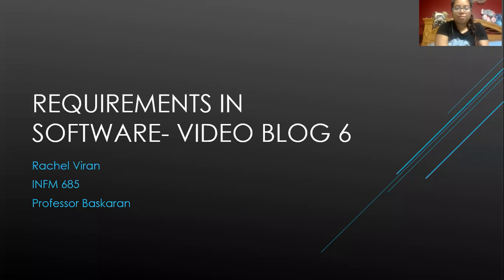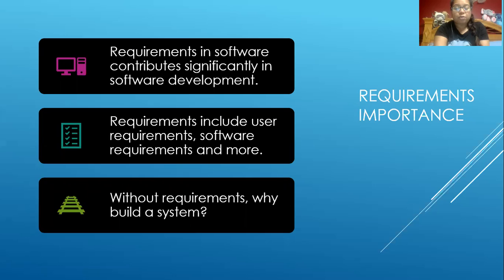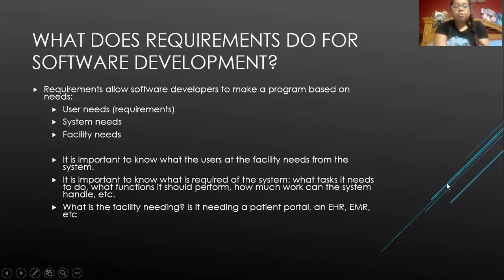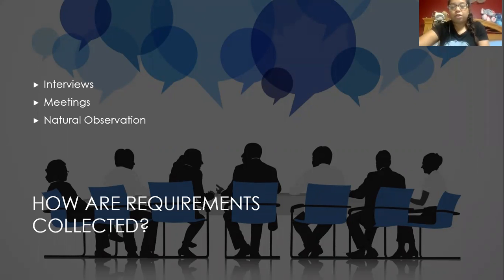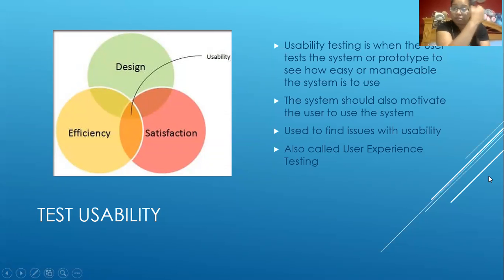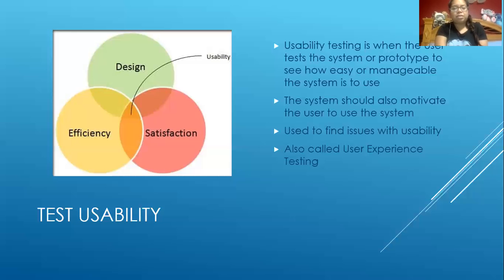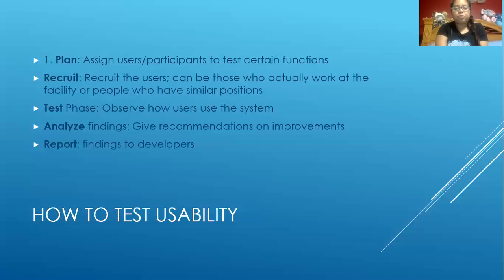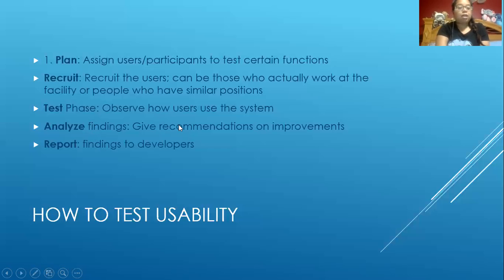Discussion 6- Software Requirements- Fall 2019